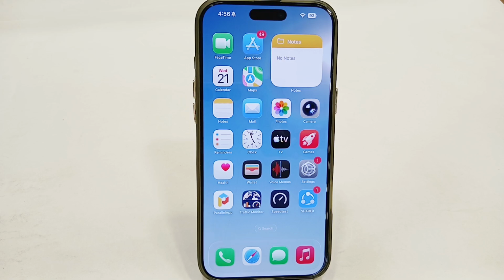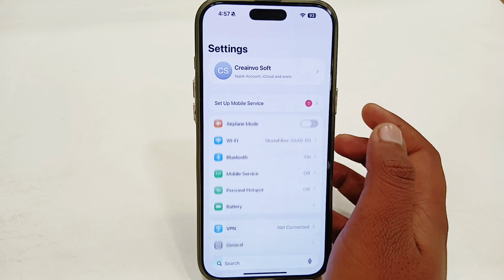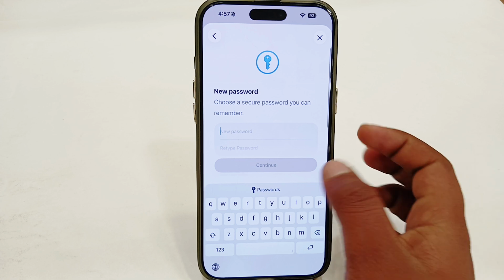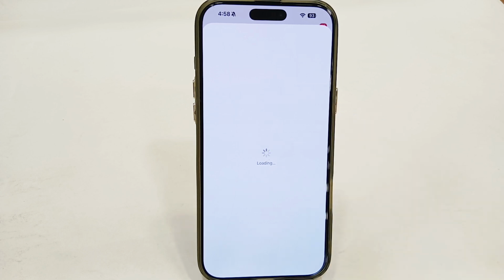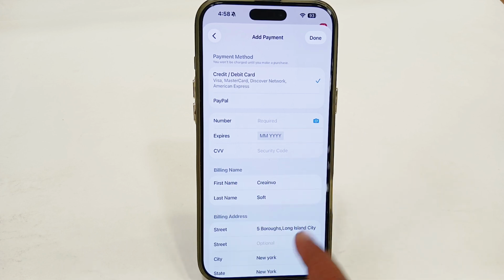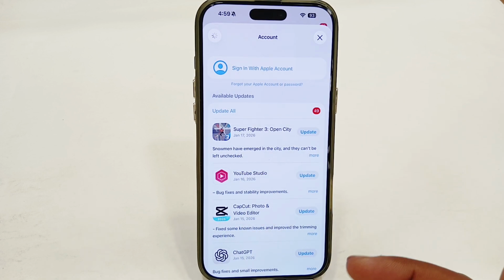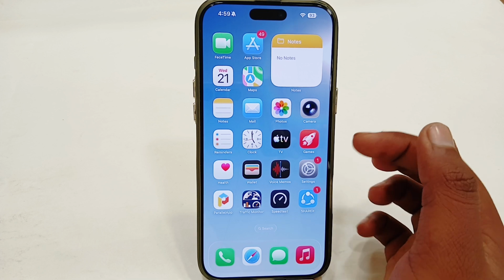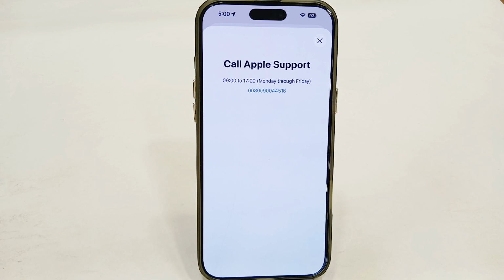How to Fix "Your Account Has Been Disabled in the App Store and iTunes"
Is your iPhone 17 or 16 showing the "Account Disabled" alert in January 2026? This updated tutorial covers the "Request Reactivation" portal, the "Billing Dispute" fix, and why the iOS 26.2 update may have triggered an automated block on your Apple ID. We'll show you how to get a live human at Apple to re-enable your account without losing your apps or subscriptions.

In this video, we cover:

The "Reactivation Request" Portal: How to navigate to the hidden "Request Reactivation" tool at getsupport.apple.com to submit a manual appeal for your disabled account.

The "Security Delay" Fix: Why entering your password incorrectly too many times in 2026 triggers a 24-hour lockout and how to use iforgot.apple.com to bypass it.

Billing & Unpaid Balances: How to fix "Failed" payment methods in Settings  Apple Account - Payment & Shipping that cause Apple to disable your purchasing power.

Disputed Charge Lockouts: Why calling your bank for a refund can get your Apple ID permanently banned and how to resolve "Chargeback" flags with the Apple billing team.

The Screen Time Override: How to check Settings - Screen Time - Content & Privacy Restrictions to ensure you haven't accidentally disabled "iTunes & App Store Purchases."